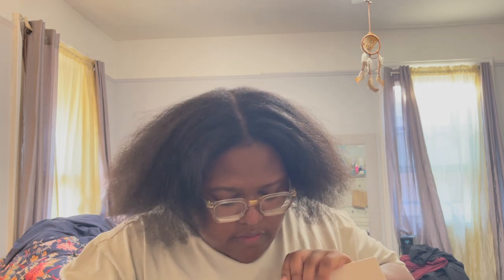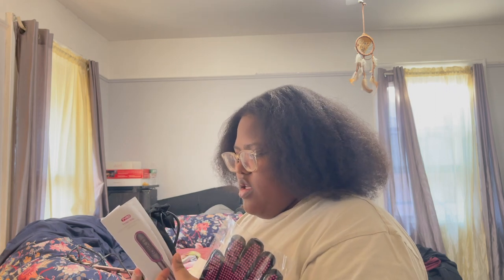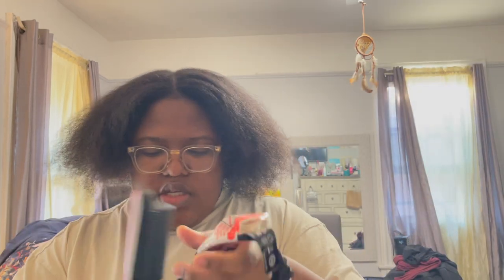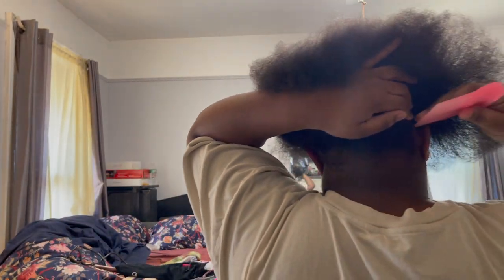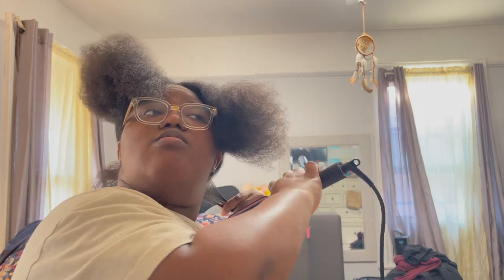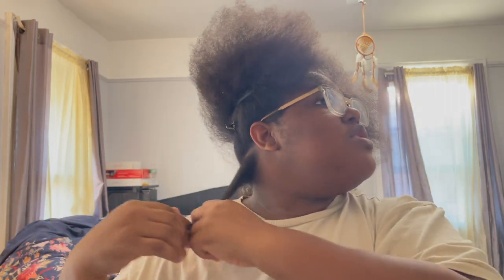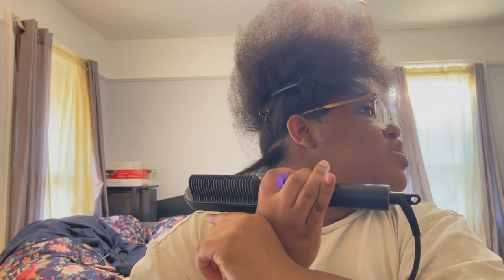Straightening my Natural Type 4 Hair | DIY Silk Press at Home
Hi again everybody! before I did my BFF's hair I attempted a DIY Silk Press on myself. I have type 4 natural hair, similar to my friend's. In this video, I washed, blow dried, and straightened my hair. All the products I used will be linked below.

Products that I used:
TYMO Straightener
Revlon Volumizer Hair Dryer
2chic Heat Protectant
Hair Mask